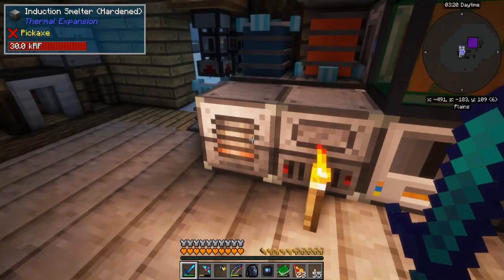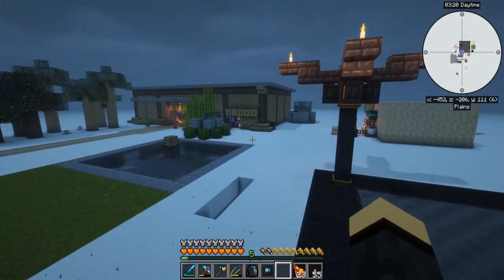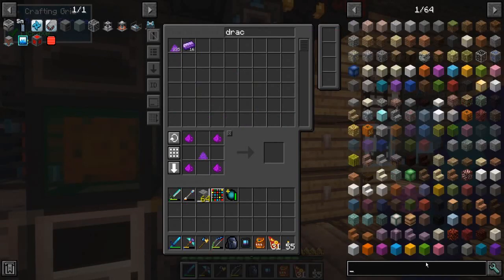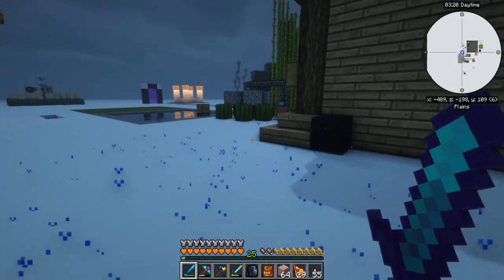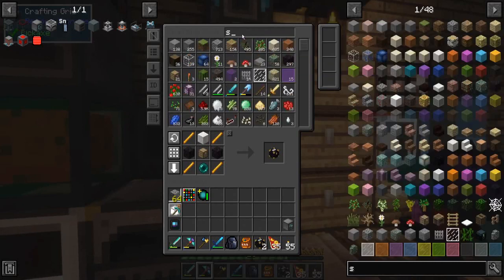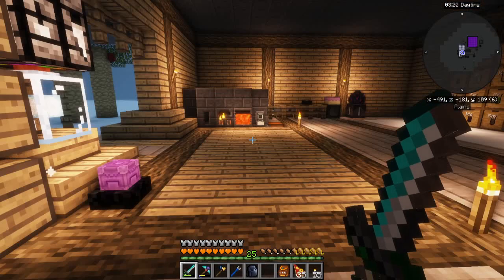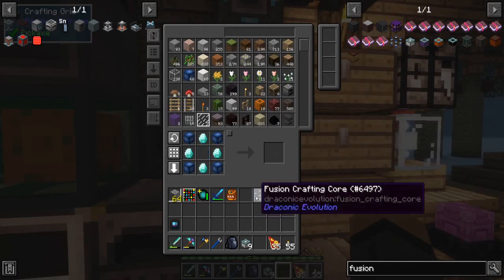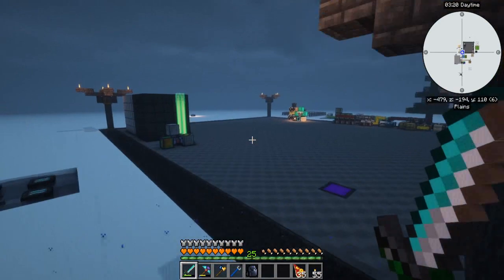Antimatter Chemistry :: Draconium :: AC-18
Antimatter Chemistry is a questing/progression pack inspired by Anti-Material Energy (1.7.10) by Parcel31u. You find yourself stranded in the Antimatter dimension with nothing but some basic gear, a chemistry set, and the hopes of returning back to your home.

Coming in at about 100 mods, this pack loads quick and performs well on potato computers, but still remains a unique hand-crafted and engaging experience that can provide dozens of hours of fun.